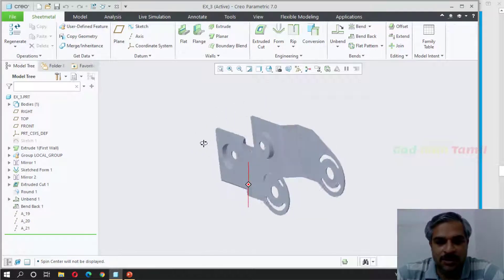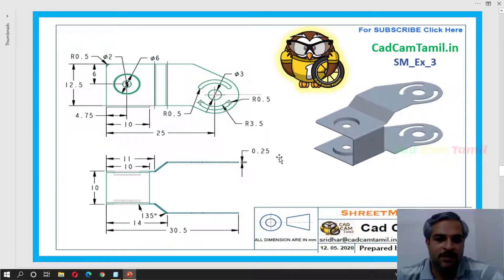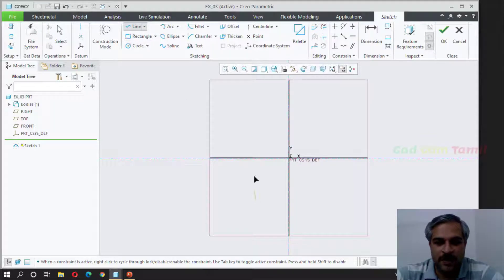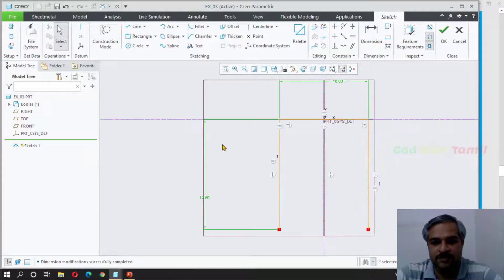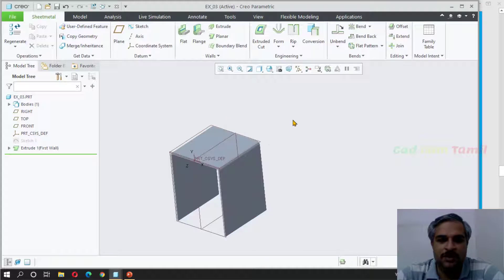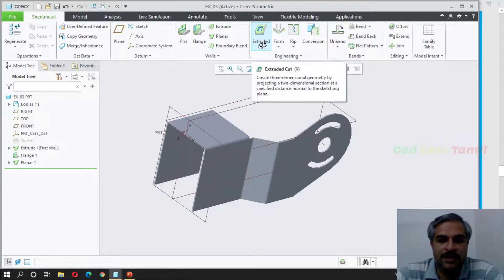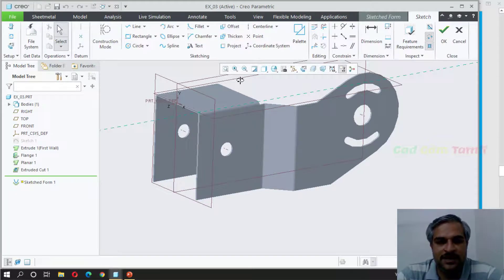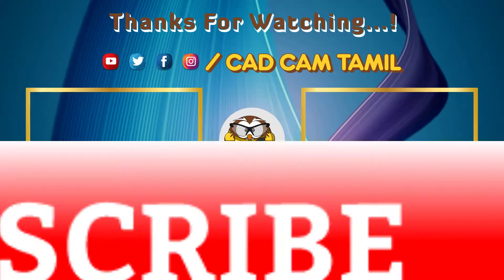Creo 7.0 | Sheet Metal | Tamil Tutorial 14 | Ex_03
THANK YOU ALL for your support...

10397